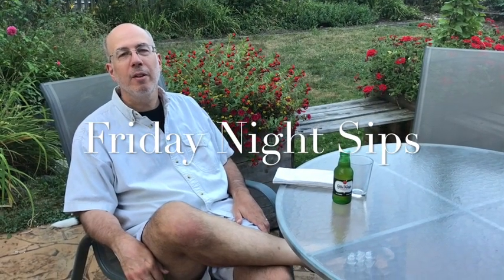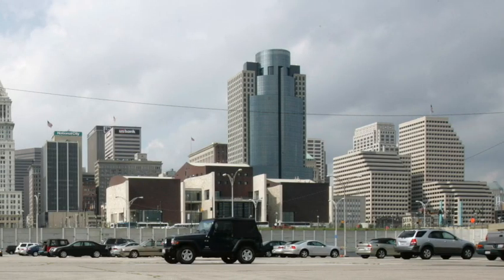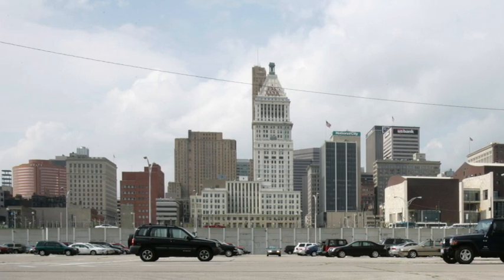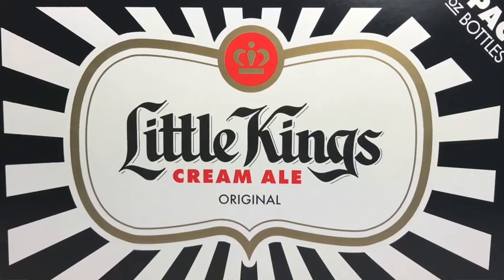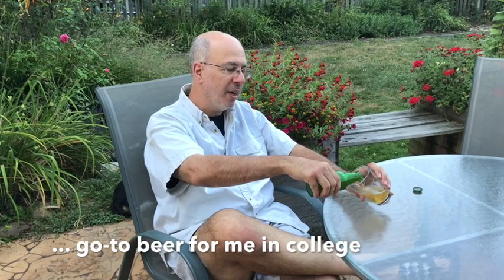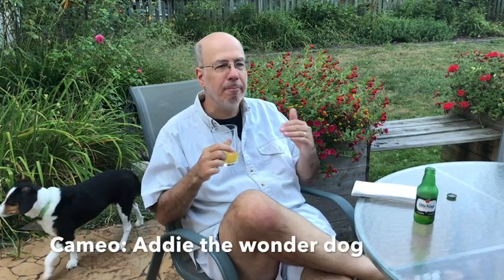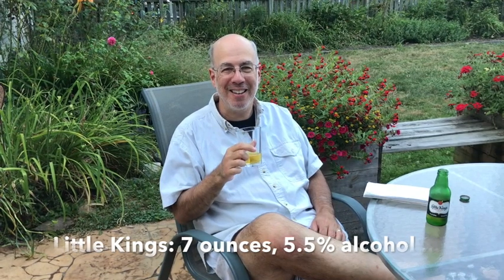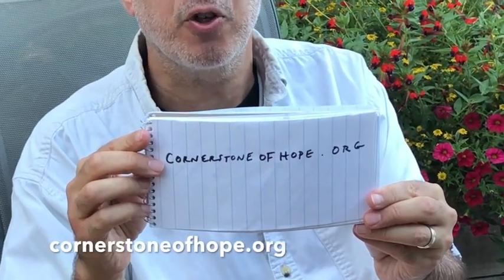Friday Night Sips Little kings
Our Friday Night Sips series focuses on a beer from a different Ohio brewery each week. This week: Little Kings Cream Ale from Cincinnati.